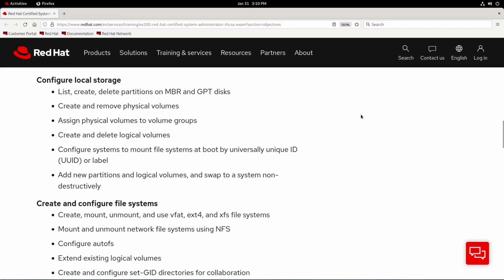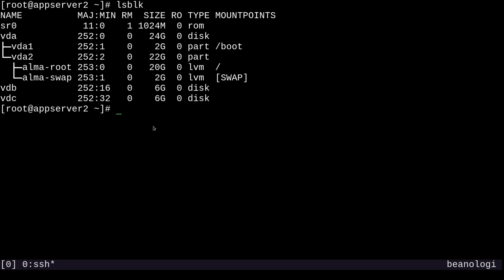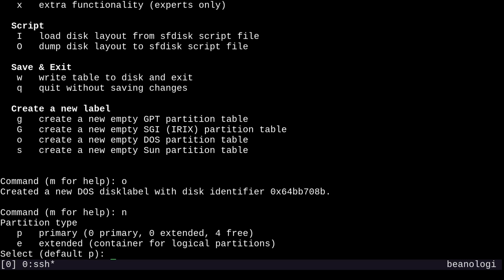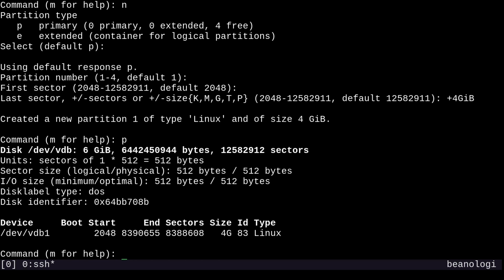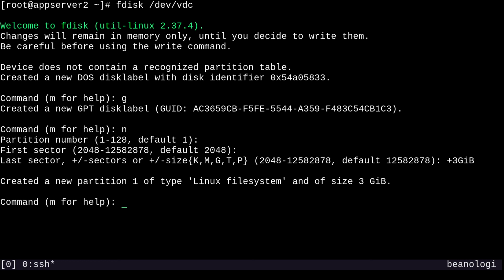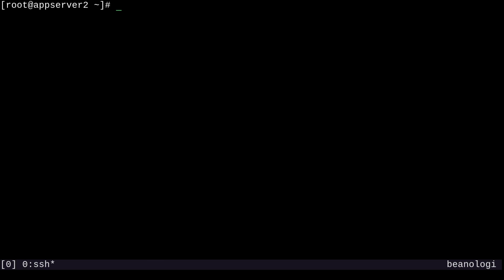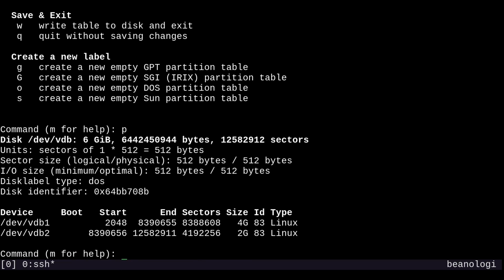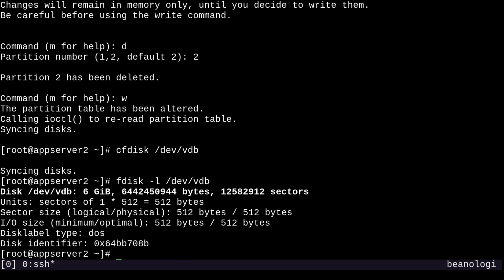Manage Partitions - RHCSA v9 Review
RHCSA on RHEL 9 Series:
How to manage GPT and MBR partitions on RHEL 9.